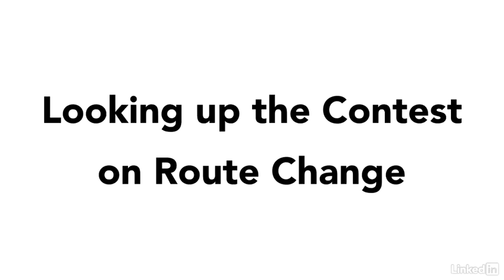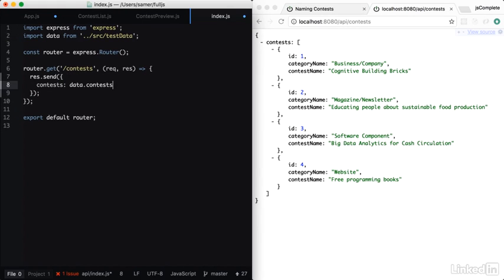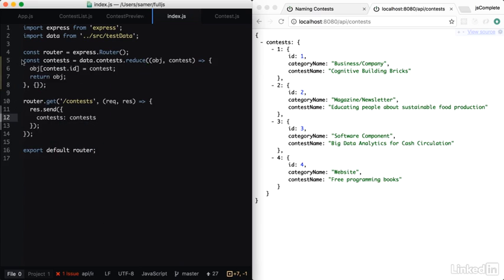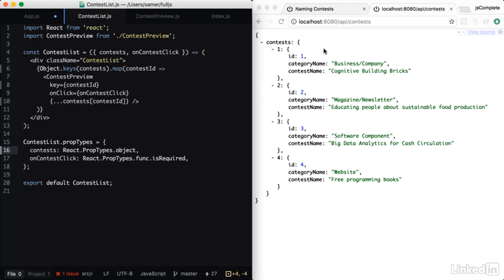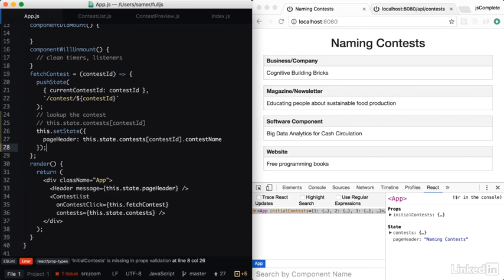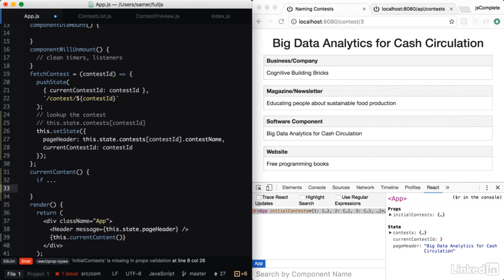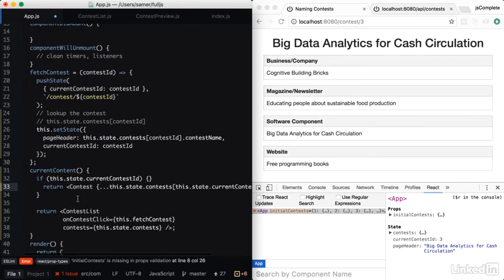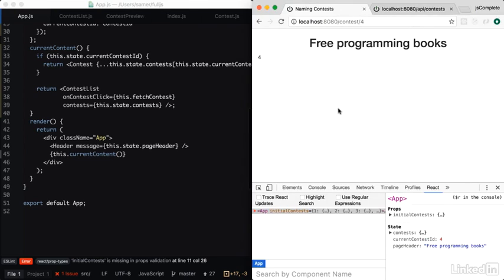6.3 Looking up the contest on route change by Lynda.com